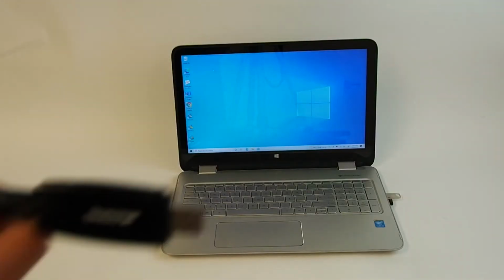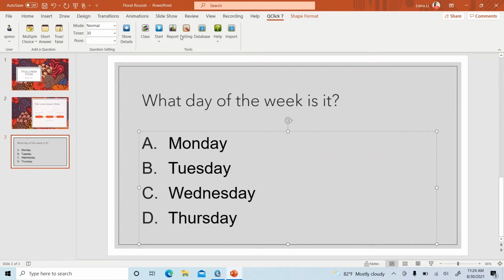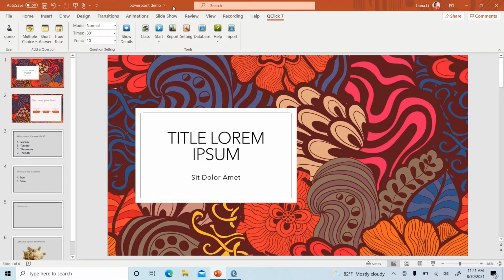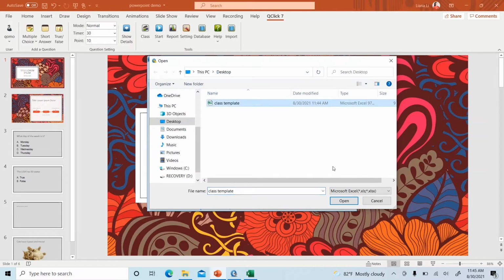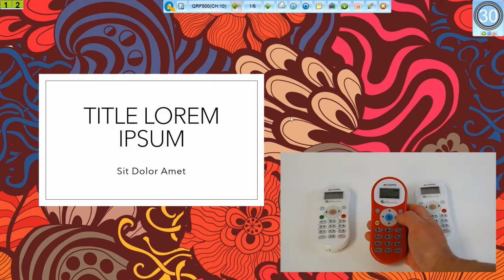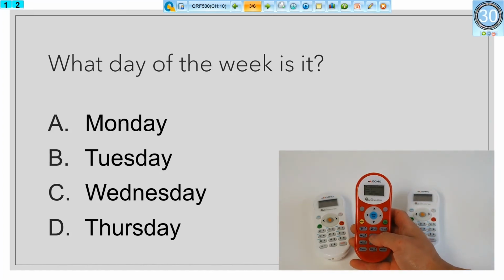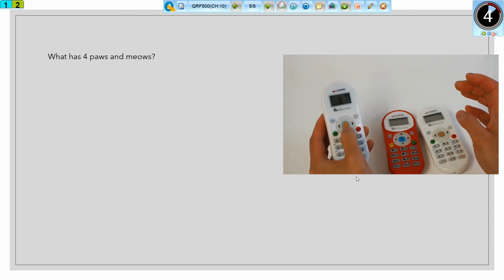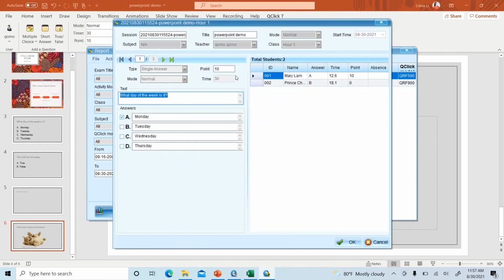QOMO QClick QRF500 Tutorial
Get started with your QOMO QClick QRF500 audience response clickers with this easy how-to video.